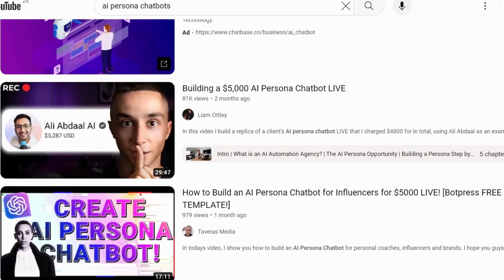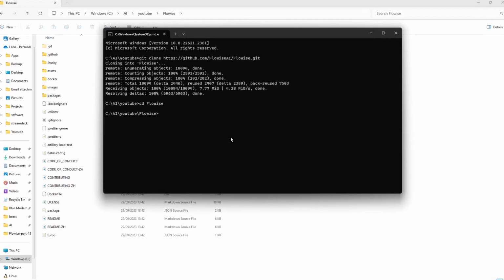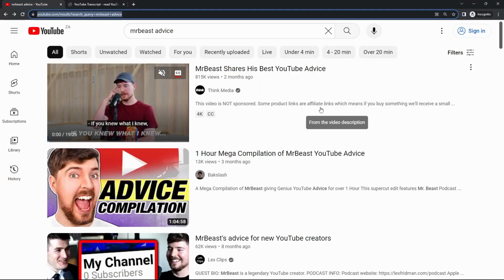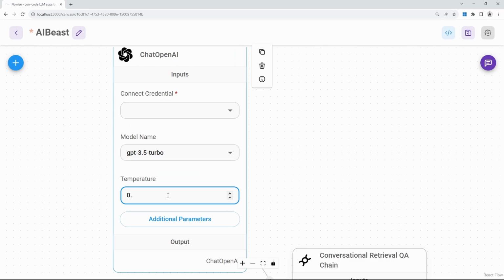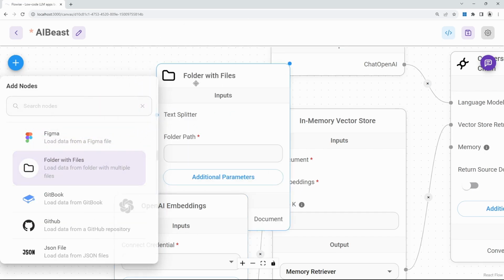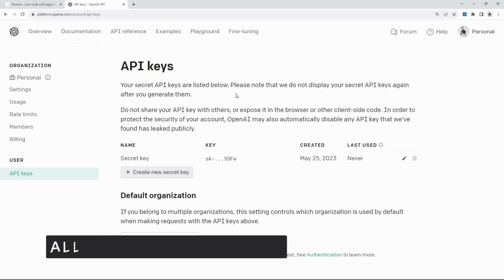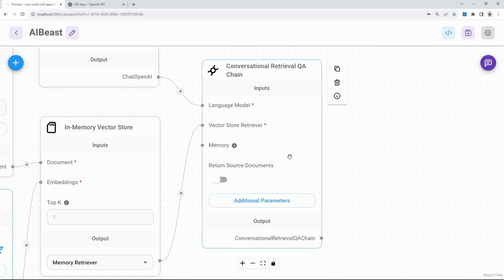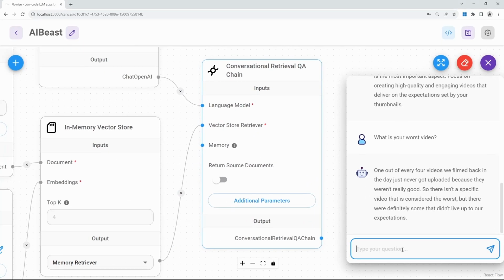Build AI Persona Chatbots using Flowise AI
Get expert advice from celebrities and influencers at your fingerstips by building an AI Persona Chatbot.

🕒 TIMESTAMPS:
00:00 - Why AI Persona Chatbots
00:40 - Prerequisites
00:53 - Setting up Flowise
02:29 - Preparing persona chatbot data
03:59 - Create Flowise Chatflow
07:49 - Adding OpenAI API Key Credentials
09:25 - Setting the personality system message